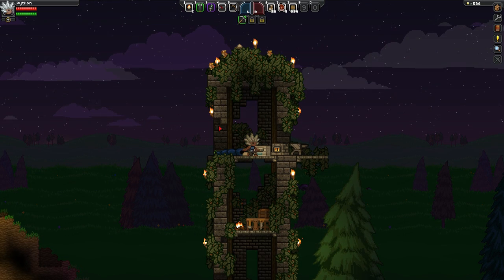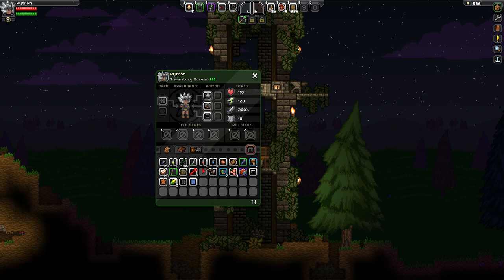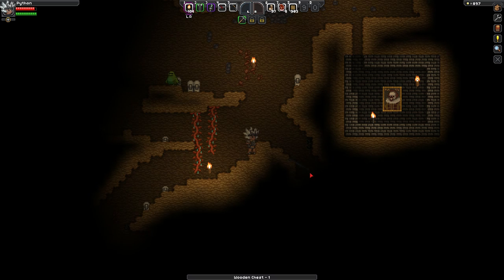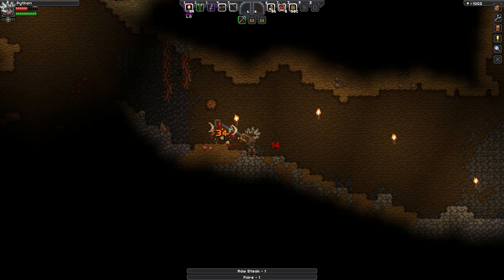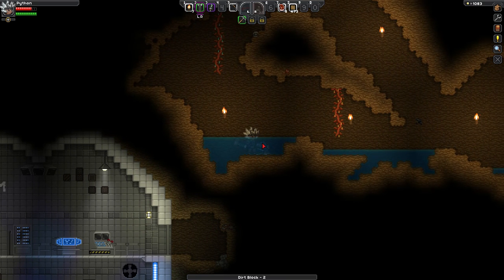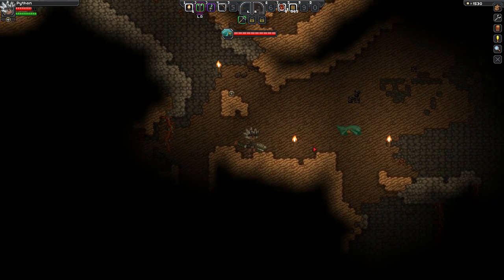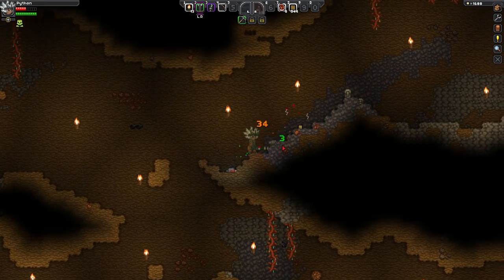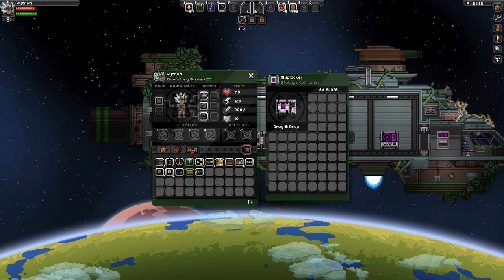Underground Structures & Core Fragments! || Starbound Survival [#3] (Starbound Let's Play)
Ladies and gentlemen, welcome to Starbound, an amazing 2D side-scrolling adventure sandbox! Join me as we discover the planets, environments and mobs of Starbound as we attempt to climb our way to the top! :)

● Catch Up On The Series!

♬ Background Music
INTRO - "Atlas"
OUTRO - "Jupiter"